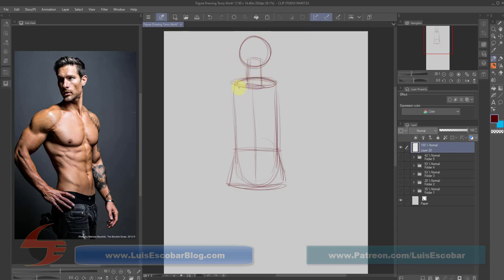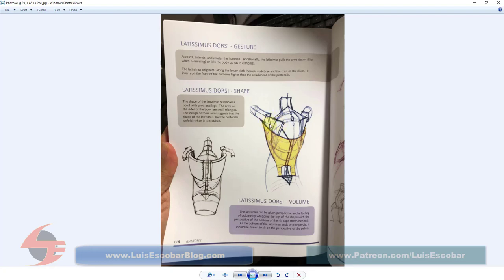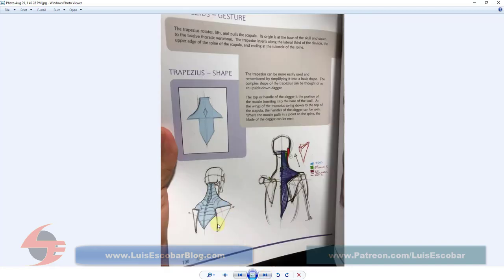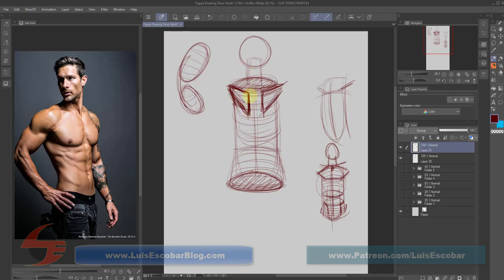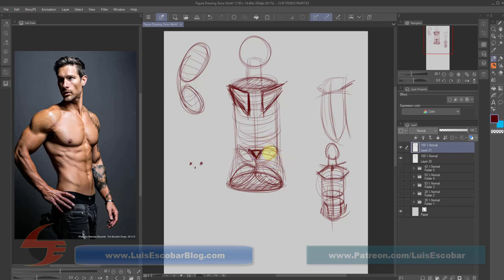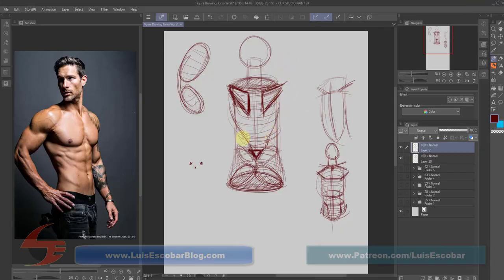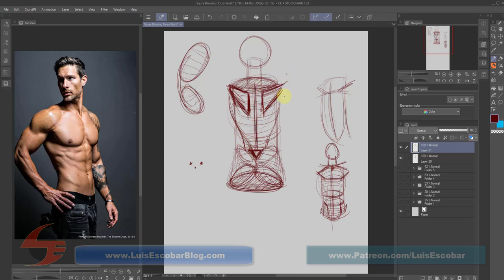Back Anatomy Drawing Tips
In this video I point out some basic anatomy shapes and landmarks to watch out for when approaching drawing the back.  What you need to know what you can do without.

Figure Drawing Design and Invention by Michael Hampton (aff. link)

My Drawing Courses:
Sketching and Gesture Drawing: